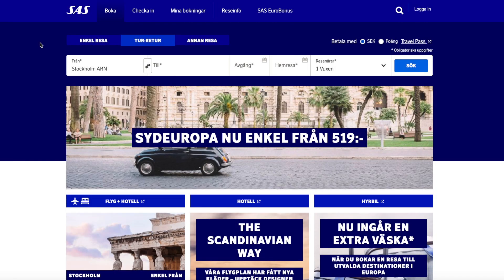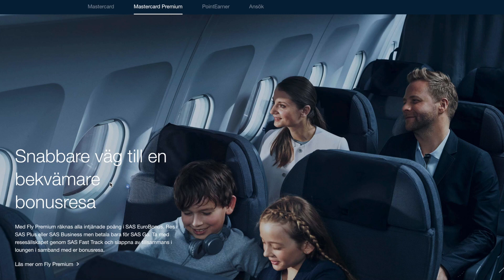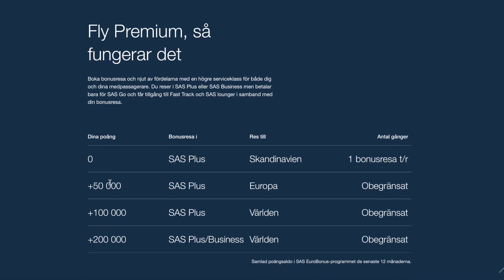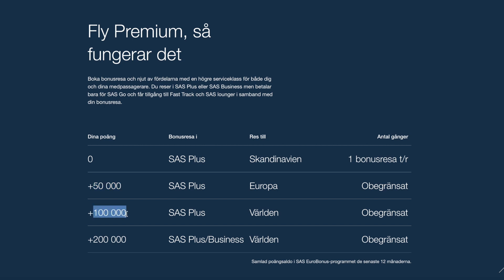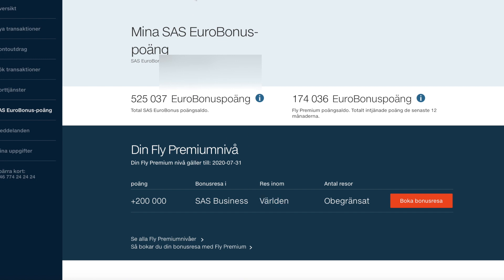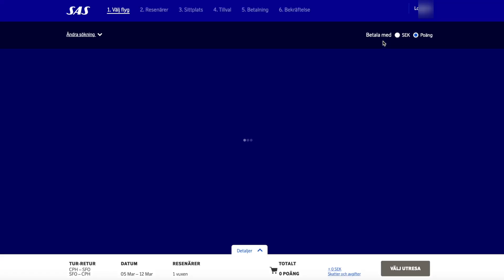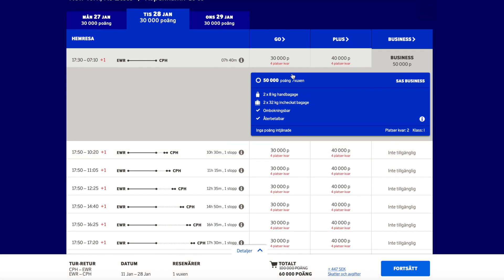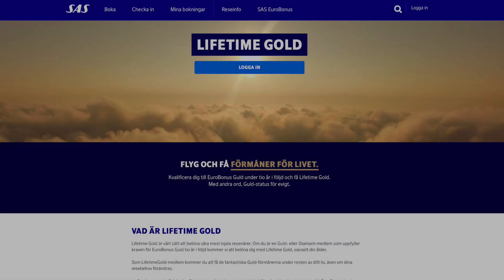Get a FREE upgrade to Business Class with SAS EuroBonus Mastercard Fly Premium (Guide)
SAS EuroBonus World Mastercard Premium is a credit card issued by SEB which comes with a benefit called Fly Premium. If you earn a certain number of points in the past 12 months on your EuroBonus account (50k, 100k, 200k) you can book a EuroBonus Award trip and upgrade to SAS Plus (Premium Economy) or SAS Business for free, so you get a 40% discount on the SAS Business class price.

In this video, we walk through the SAS Mastercard page on how to track your status, and we do a tutorial on how to book a flight on sas.se using this benefit once you have obtained it.

👉 JUST NOW GET 15000 points if you apply to SAS Amex Elite card using my referral here:

► Other cool posts